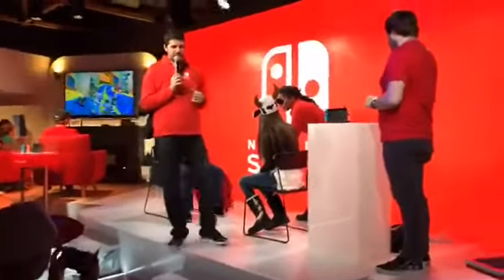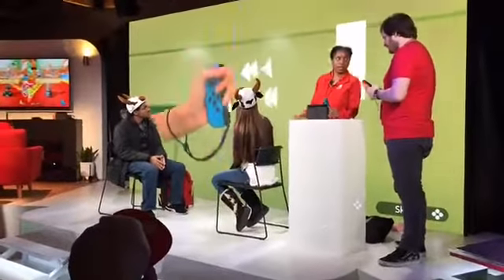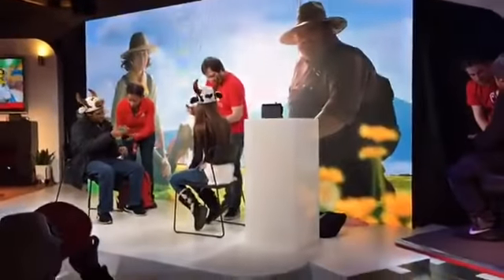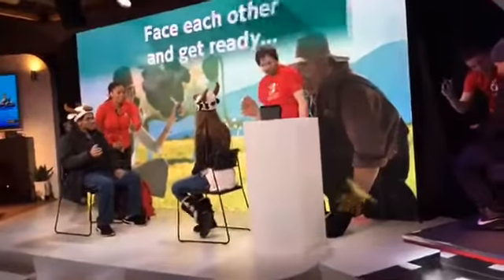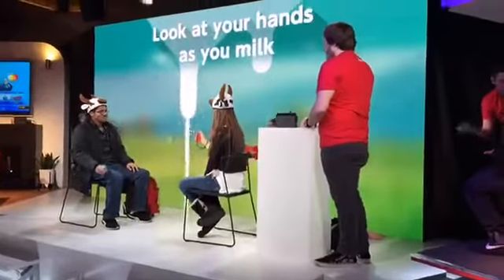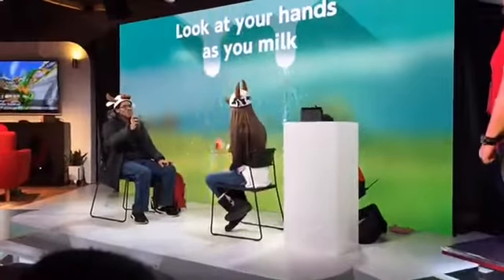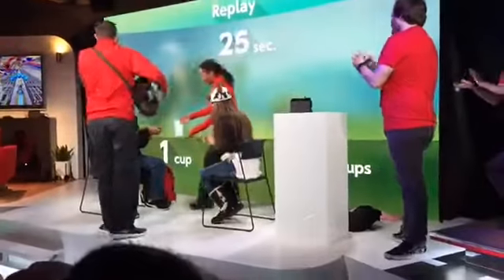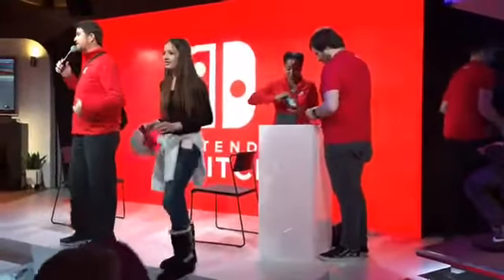Nintendo Switch Event - 1-2 Switch Milk The Cow